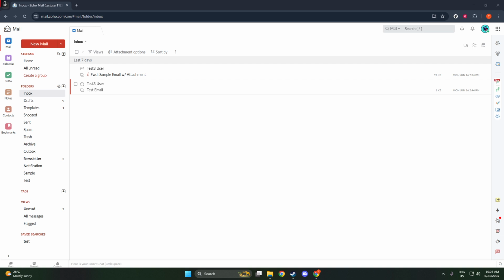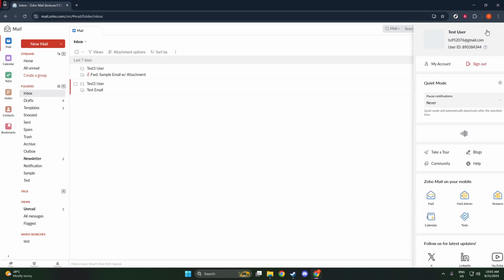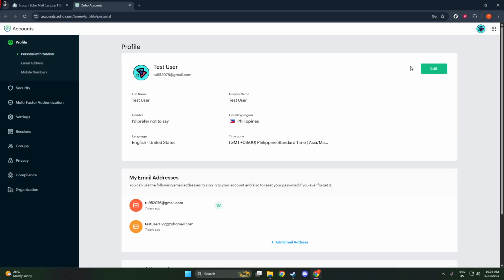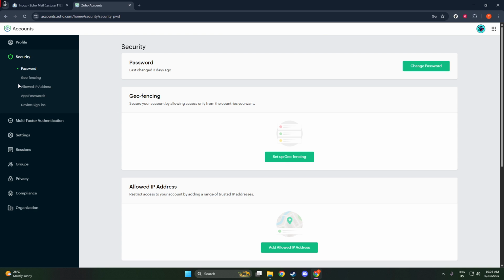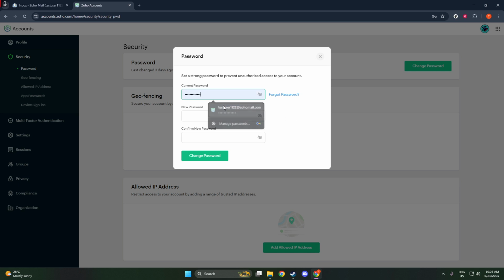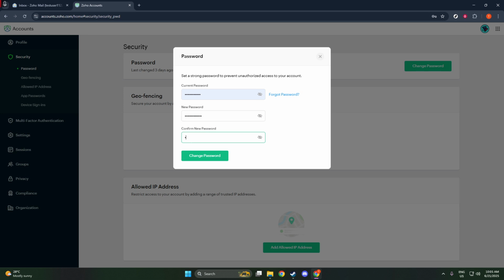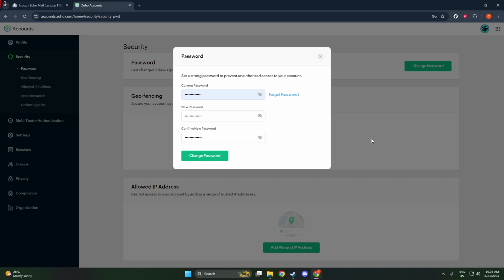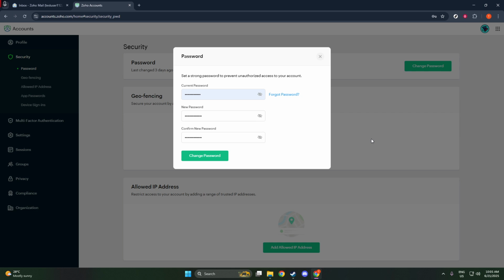How to Change the Password in Zoho Mail [2026 Full Guide]